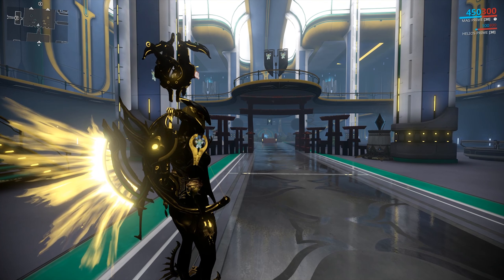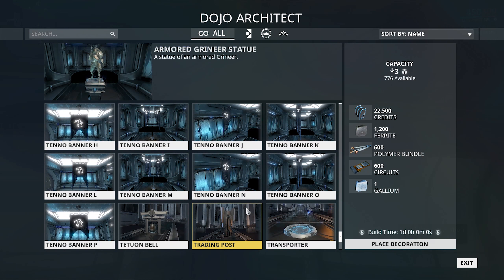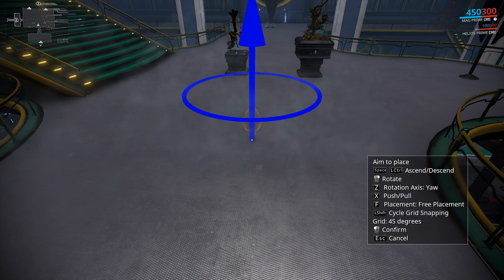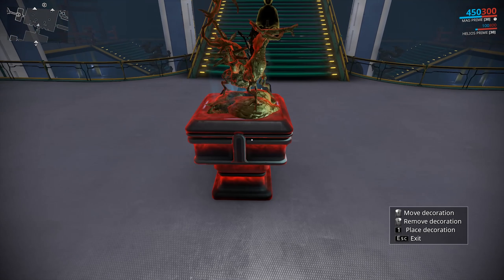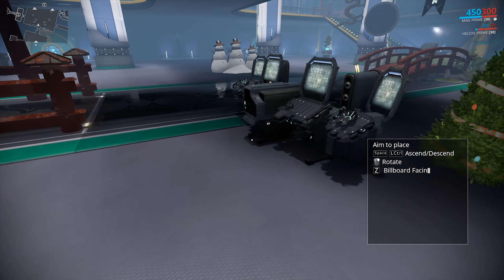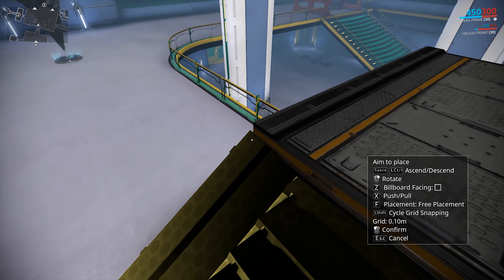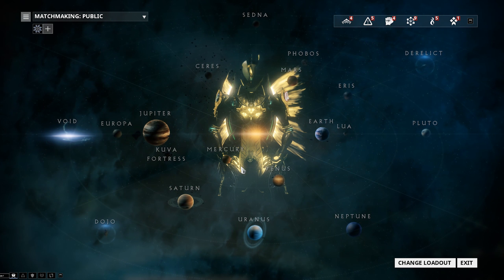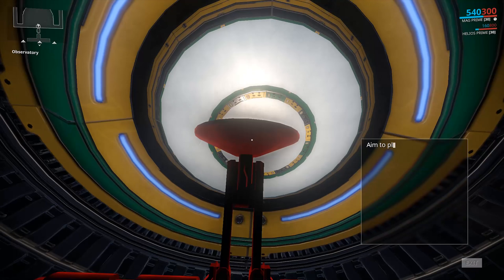The Dojo Rework | WarFrame gameplay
Dojo 2.0 is VERY dope. I like it.